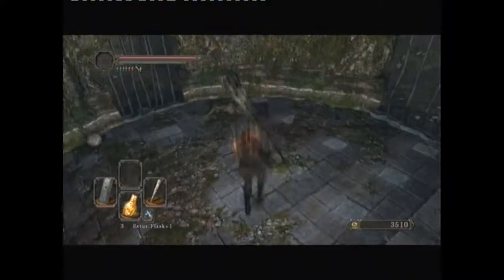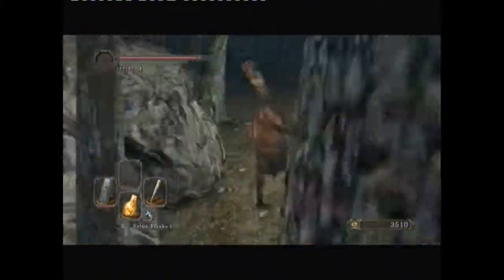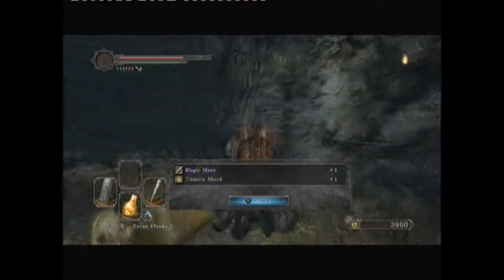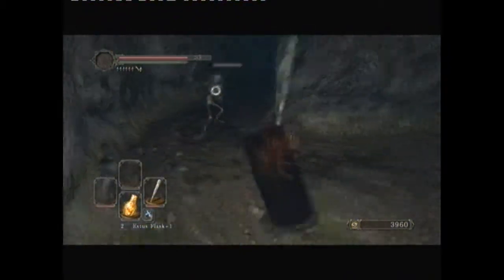Dark Souls 2 No Armour Playthrough PART 13 - Are They Rogues?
RULES OF THIS PLAYTHROUGH -
NO ARMOUR CAN BE WORN
WEAPONS AND SHIELDS ARE ALLOWED TO BE USED
WEAPONS AND ITEMS CANNOT BE PURCHASED FROM NPC CHARACTERS
NPC'S CANNOT BE KILLED UNLESS MANDATORY/A BOSS
LEVELING IS ALLOWED
DEATH IS ALLOWED
REINFORCEMENT IS ALLOWED

Just before you start watching the video, bear in mind that this is my first attempt at a run similar to this. I am not a professional gamer, so there's bound to be plenty of slip-ups along the way!